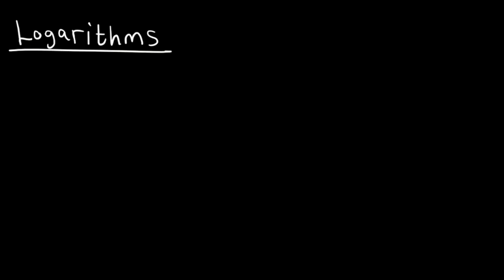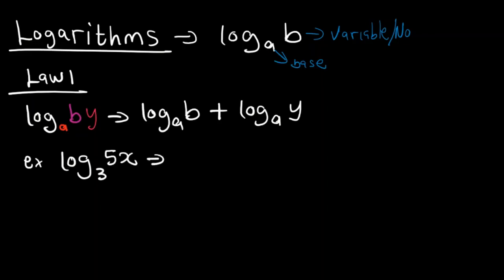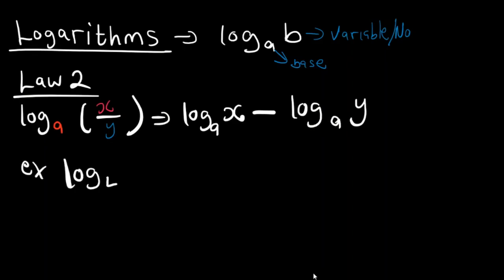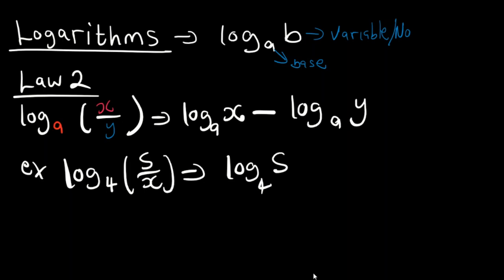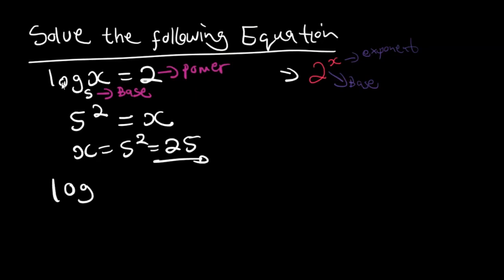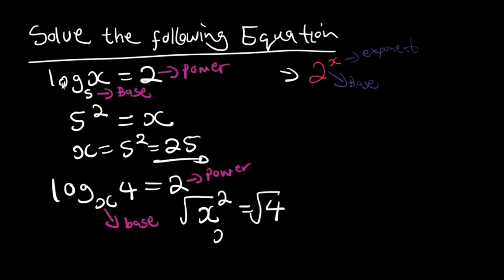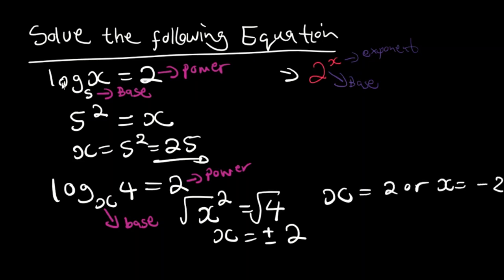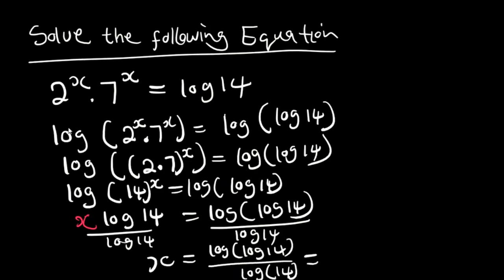Log laws and solving for x using logs. 2023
In this video we take a look at laws of logs and solving for x using logs.